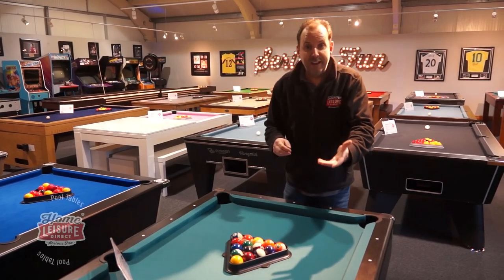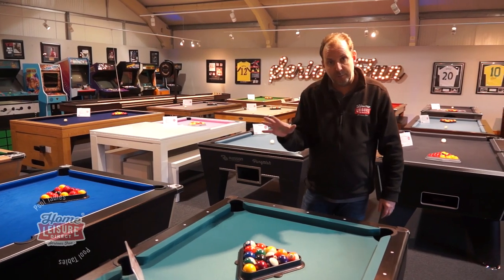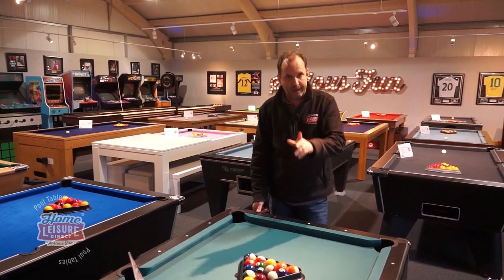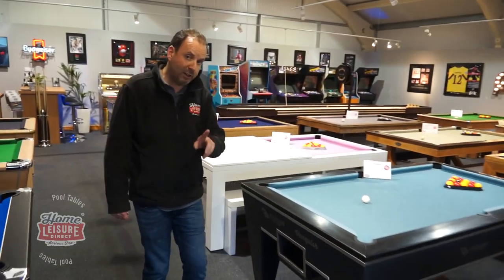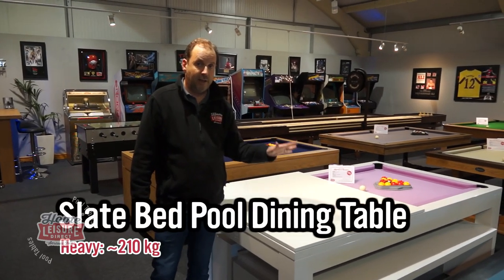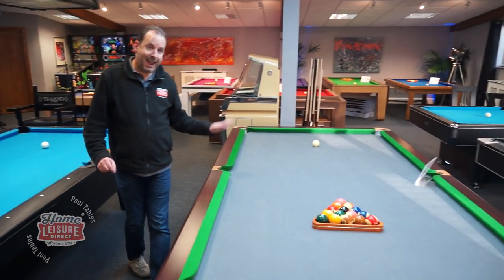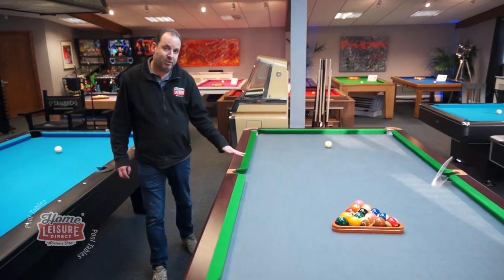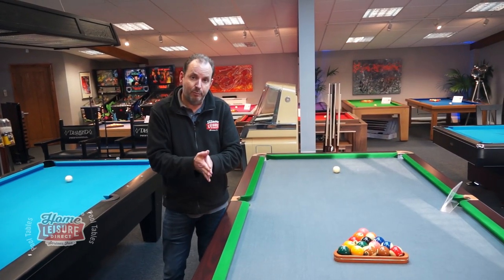How Heavy Is A Pool Table?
An inevitable question that you may ask when considereing getting your own pool table is "How heavy is a pool table?". After all, if installing the pool table upstairs or on a certain type of flooring or you're trying to move a pool table yourself, then knowing the weight can really help in planning.